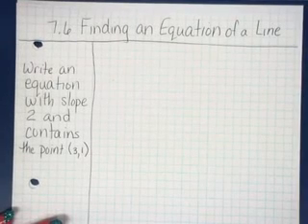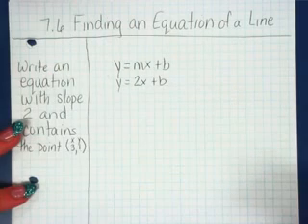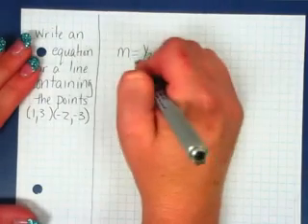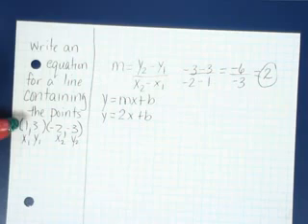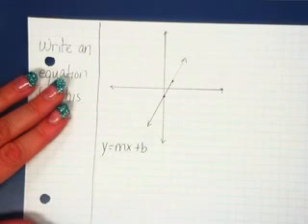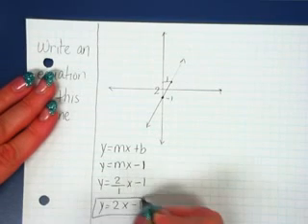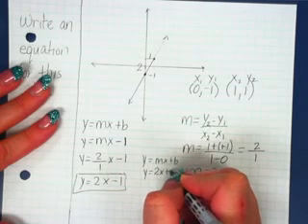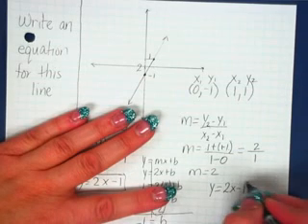7.6 Finding an Equation of a Line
TeacherTube User: Lauraannbarker

7.6 Finding an Equation of a Line